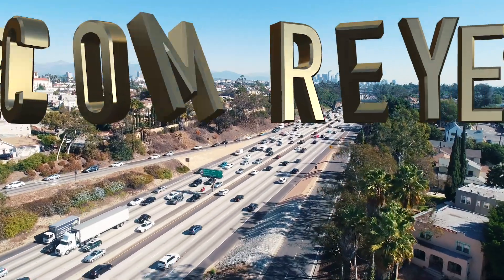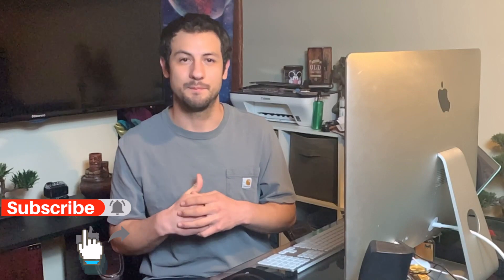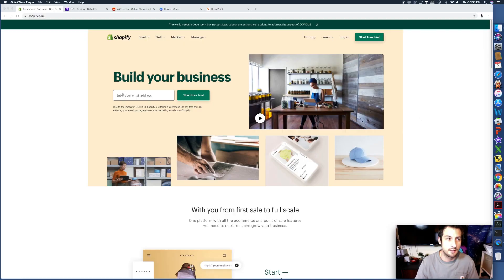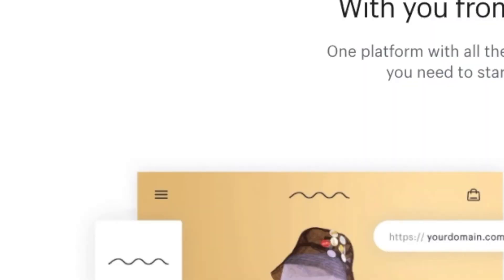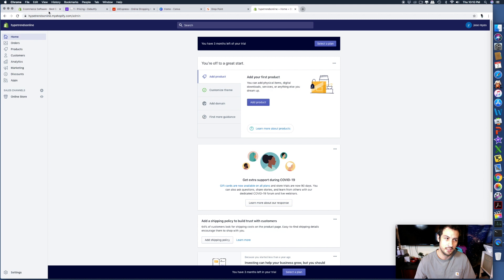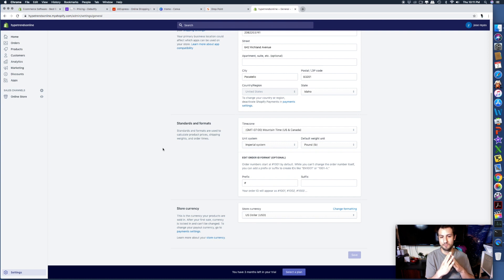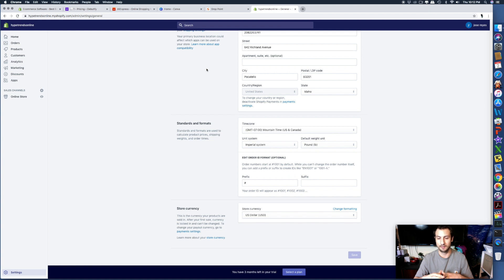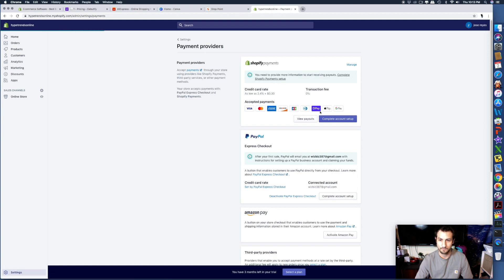How to Set-Up Debutify & Shopify Now has 90 Day Free Trial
My first video and me showing you your first store creation with the best Shopify theme called Debutify. Step by step walking you through how to get free 90 day trial for Shopify. This Shopify store tutorial is beginner friendly this is only the first part. Video will go to product research & logo creation part 2 will be coming soon and will include the completion of website store creation if you want to see part 2 and more Subscribe to the channel!